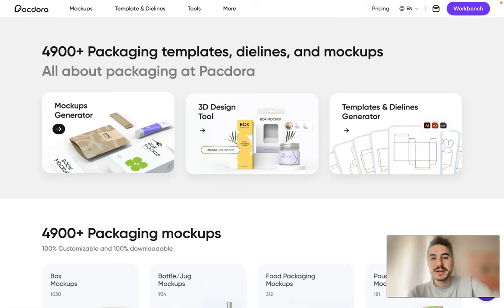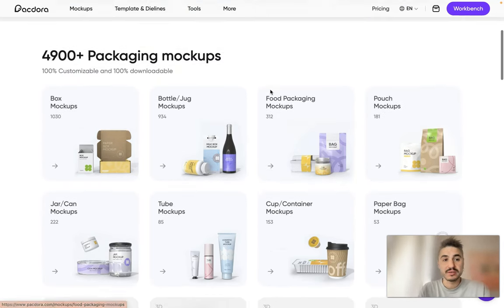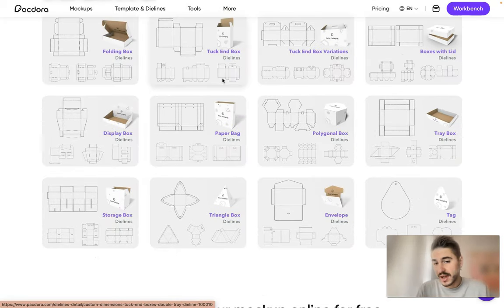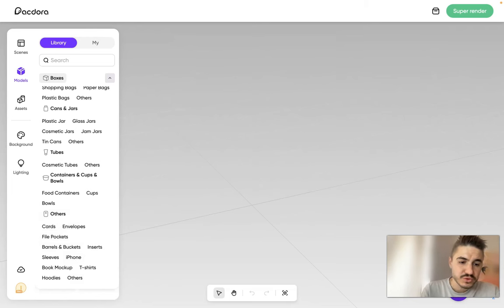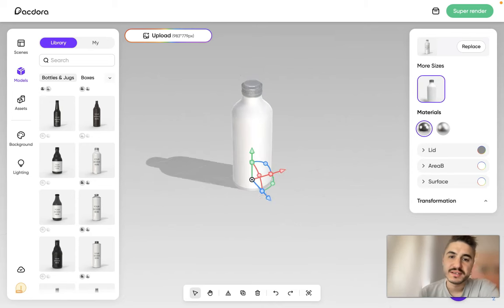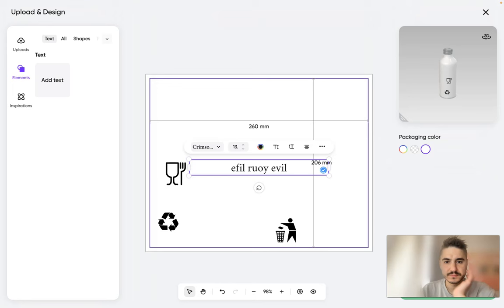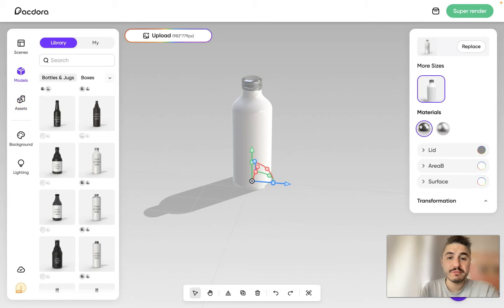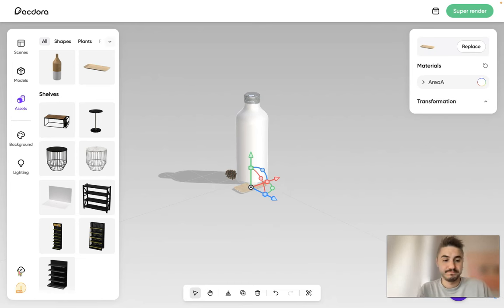You Won't Believe How Easy Packaging Design Is with Pacdora! 😱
now!
🔥 Exclusive Discount: Save 20% with code PA20 🌟
Witness the simplicity and efficiency of Pacdora's AI-powered design platform. Create and customize your packaging with real-time previews, adjust lighting, and render stunning images effortlessly. Pacdora's platform offers everything from dieline templates to complete 3D mockups, making it the perfect tool for any design project. Learn how Pacdora helps businesses streamline their design workflow and achieve professional results with minimal effort. 🧠✨